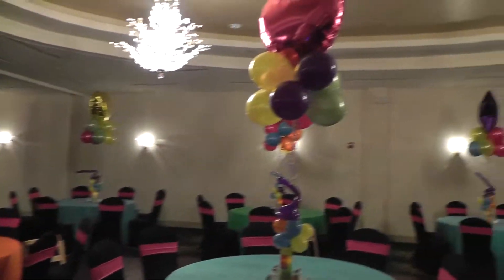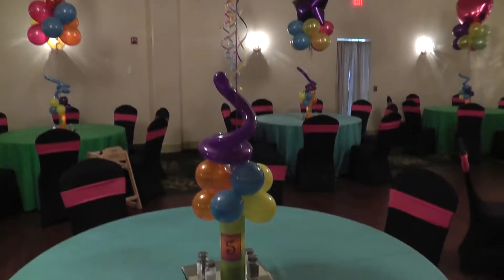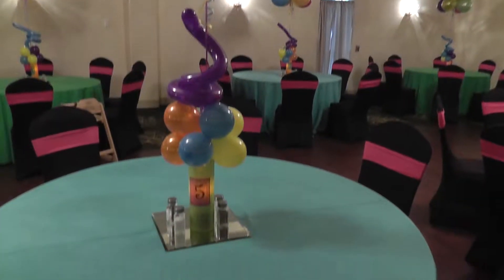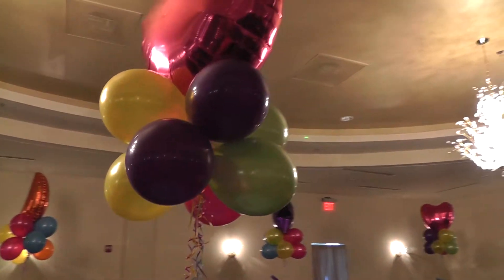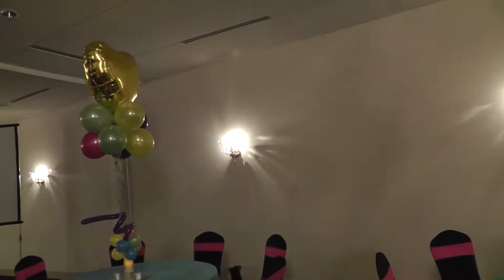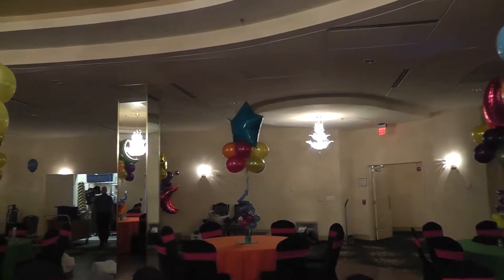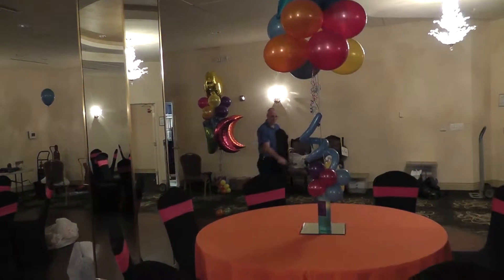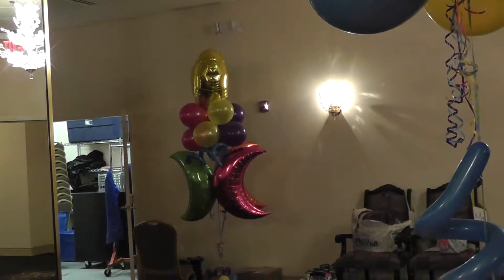Tess and Joe's Wedding 10-6-12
Check out these super fun "To the moon and back" table centerpieces at the Continental Event Center, Manassas, VA.